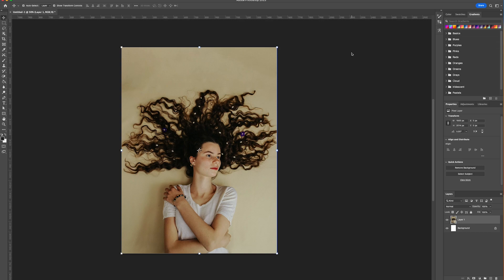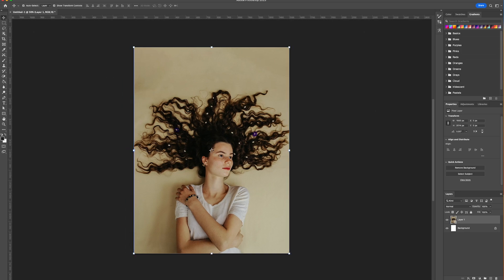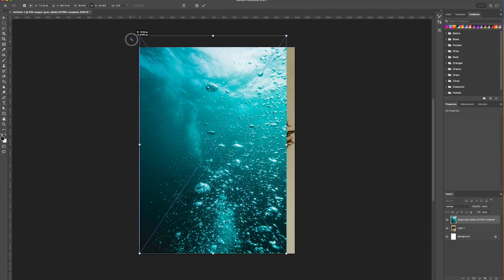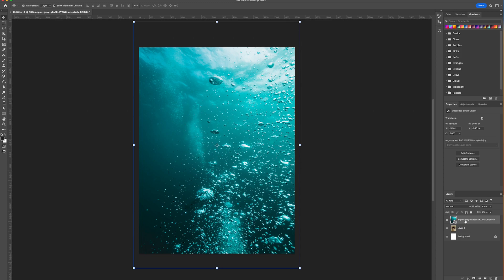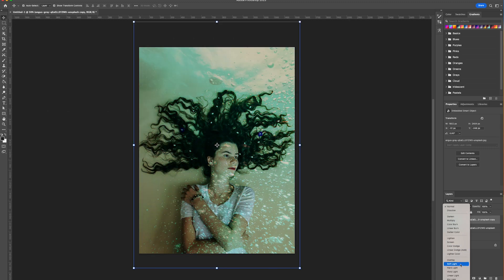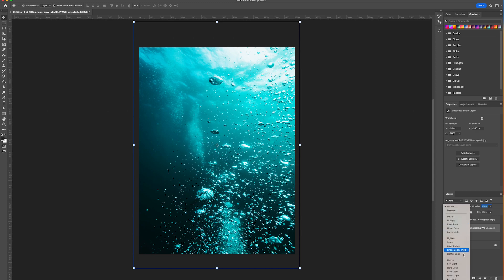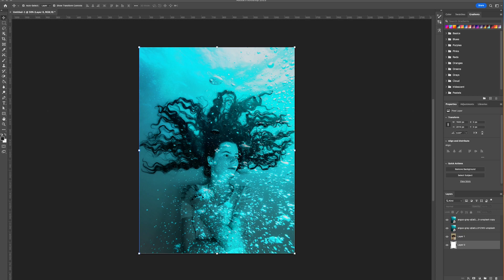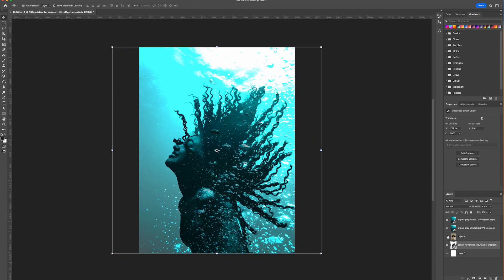how to create an under water photo effect in photoshop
This Photoshop tutorial is perfect for anyone who wants to learn how to add an underwater effect to their photos, particularly portrait photos. You’ll learn how to create a beautiful, ethereal look that will make your photos stand out.